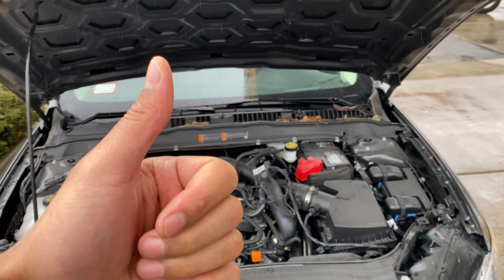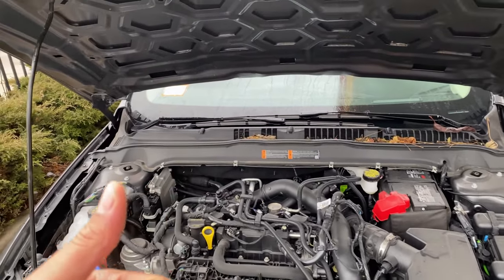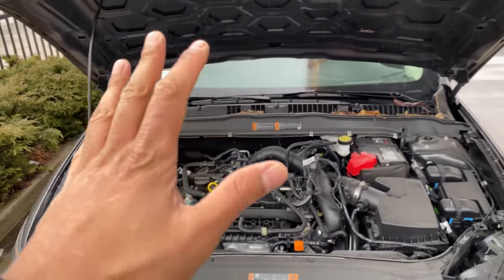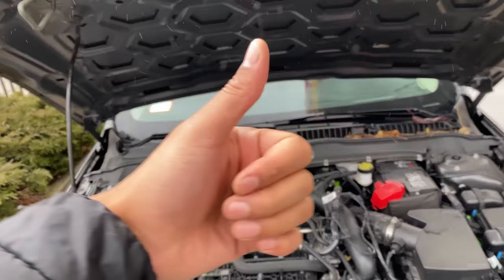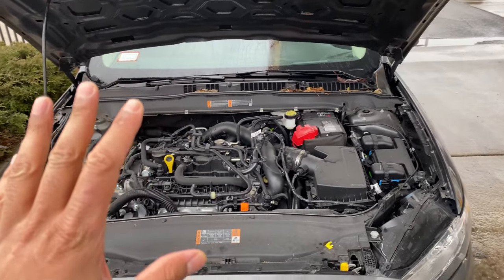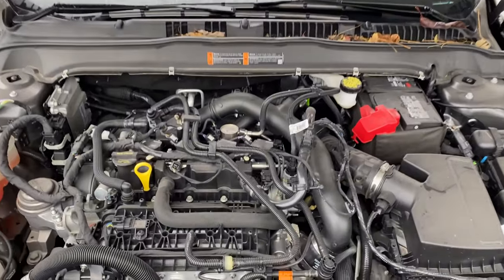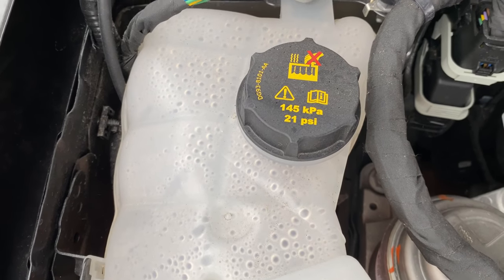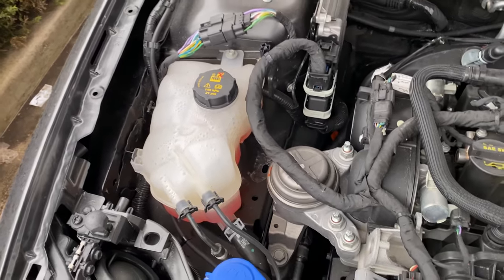Ford Fusion – Engine coolant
Showing where the engine coolant reservoir is located in a Ford Fusion. .